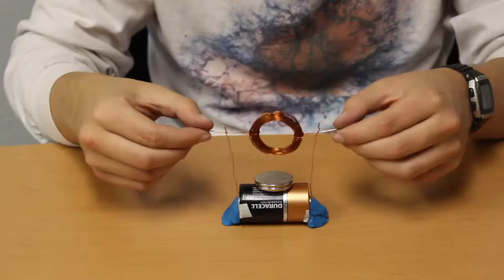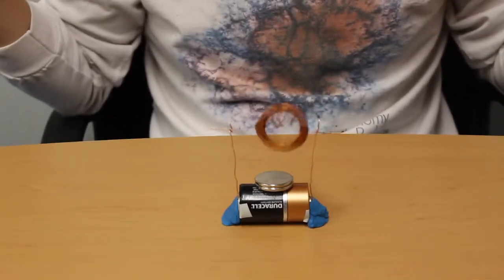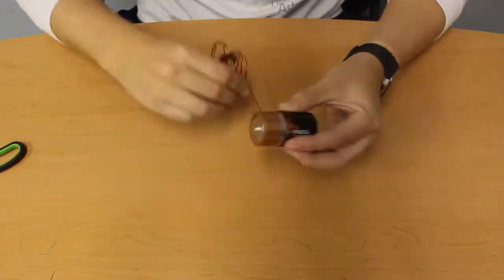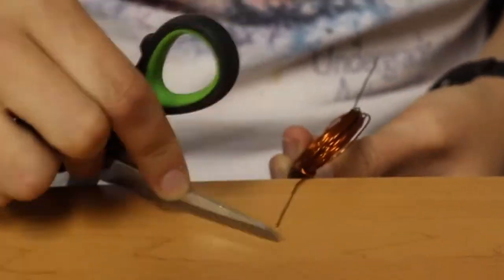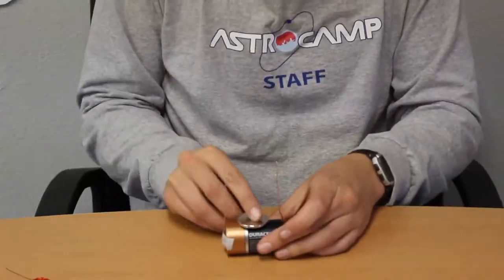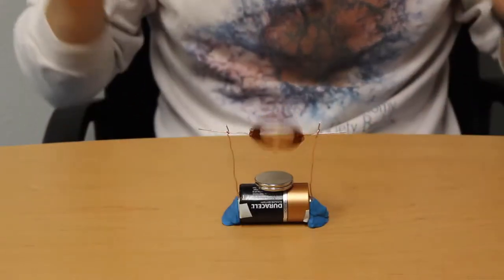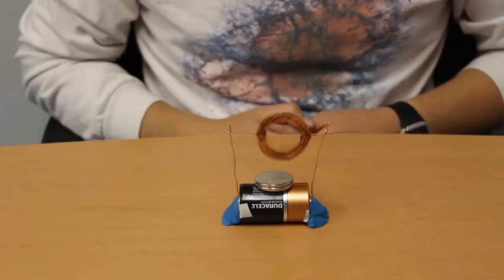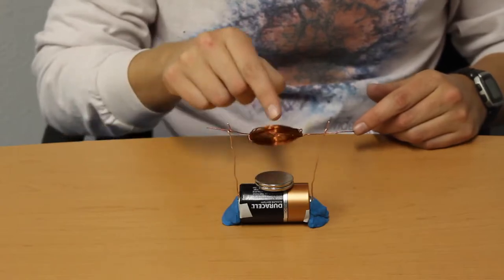Electric Motor DIY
Electricity and magnetism go hand in hand. But did you know that they can induce one another? This DIY electric motor clearly shows this fascinating relationship.